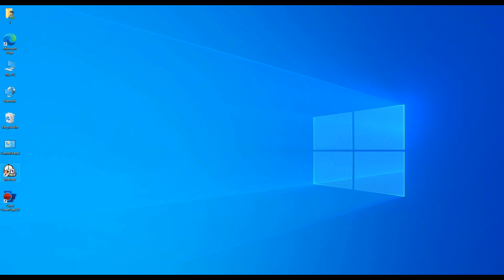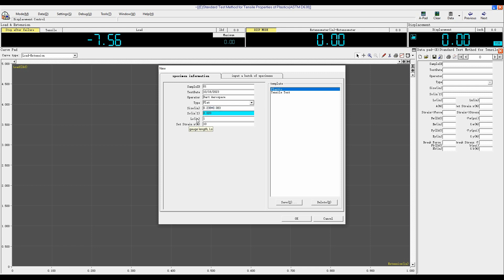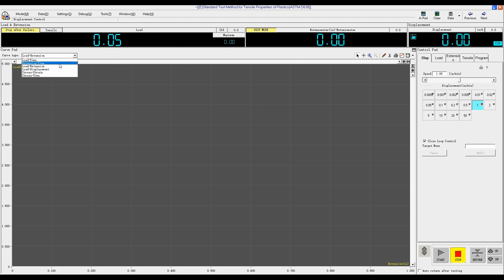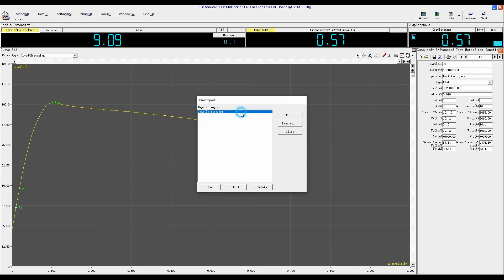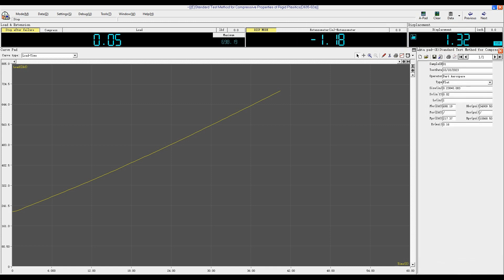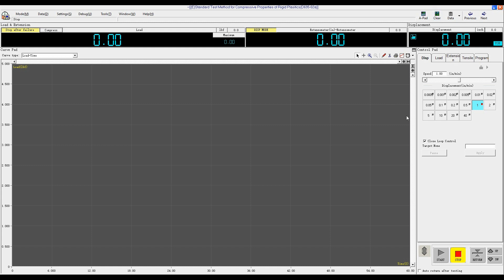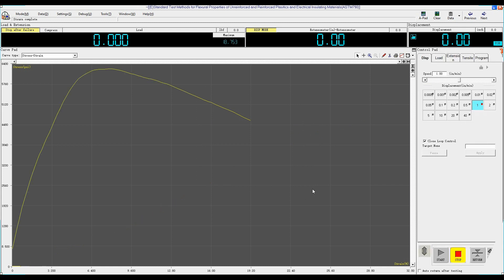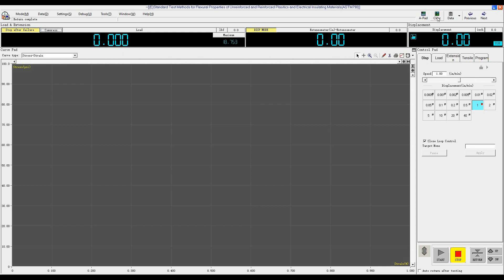NextGen MaxTest Tensile/Compression UTM Testing Software - NextGen Material Testing, Inc.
Check out the simplicity of our MaxTest software operating our 5kN single column electromechanical universal testing machine! Run your tests with ease on our user friendly MaxTest software!